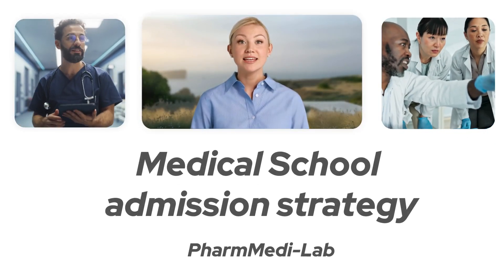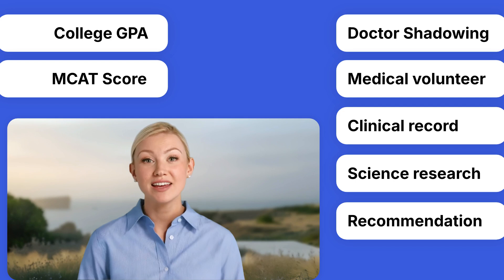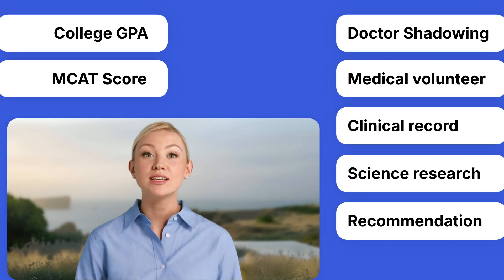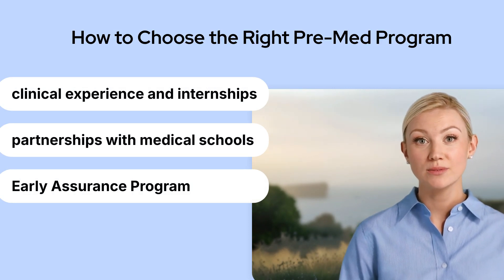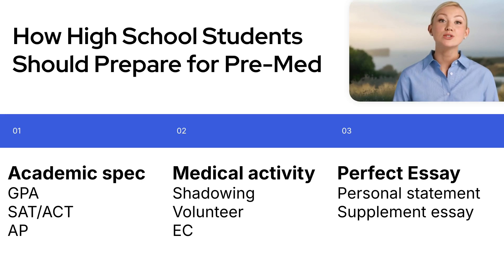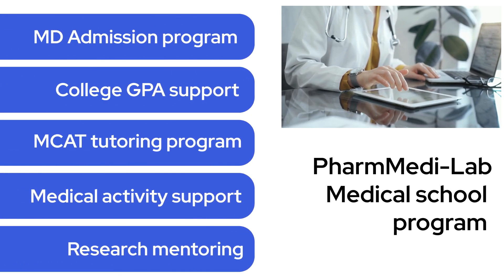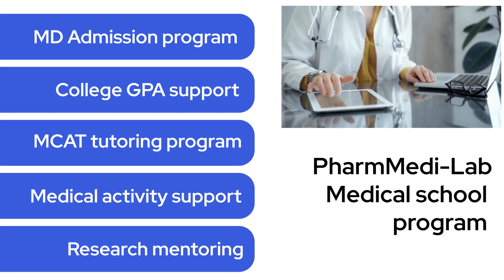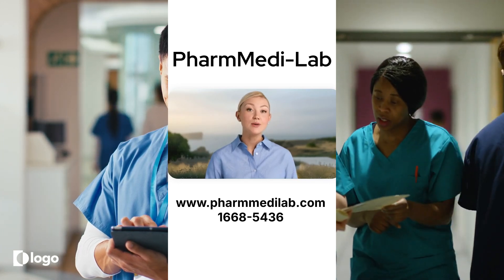How to Get into Medical Schools – Everything Korean Students Need to Know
Are you a Korean student dreaming of getting into a U.S.
medical school?
You're not alone—but you're also not in for an easy journey.
With an overall acceptance rate of just 1.4% for international
applicants, the U.S. medical school admissions process is highly competitive.

In this video, PharmMedi-Lab breaks down what you need
to do to maximize your chances of success.
We cover everything from required coursework and GPA
management to MCAT strategies and the importance of
extracurriculars like doctor shadowing, research, and
volunteering.

✅ Learn how to:
Understand U.S. med school admission criteria (quantitative
& qualitative)
Strategically build your academic and extracurricular profile
Choose the right Pre-Med undergraduate program
Prepare as a high school student to enter a top-tier Pre-Med track

We also introduce PharmMed Lab’s U.S. Medical School
Program—the only fully optimized program in Korea for
students pursuing medical studies in the U.S. Our offerings
include:

🔹 Pre-Med Admission Support
Expert guidance for high school students to gain entry into
strong U.S. Pre-Med programs.

🔹 Academic Support After Admission
Online lectures and 1-on-1 tutoring to help students maintain
top GPAs in college.

🔹 Doctor Shadowing Program
Hands-on experience at Korea’s St. Mary’s Hospital, with
certificate and letter of recommendation.

🔹 Medical Mentoring
Advice from U.S. med and dental school alumni on building
a strong activity portfolio.

🔹 Research Mentoring Program
Collaborations with U.S. university professors to conduct
and publish advanced-level research.

- kakao talk : pharmmedilab(ID)